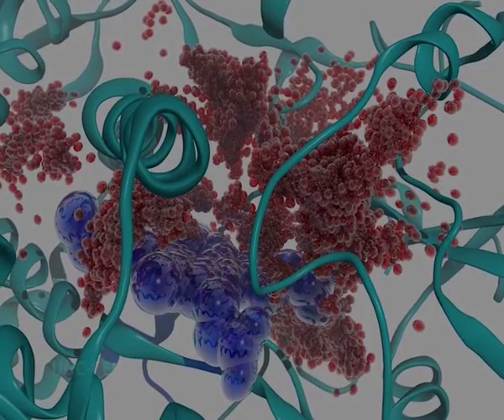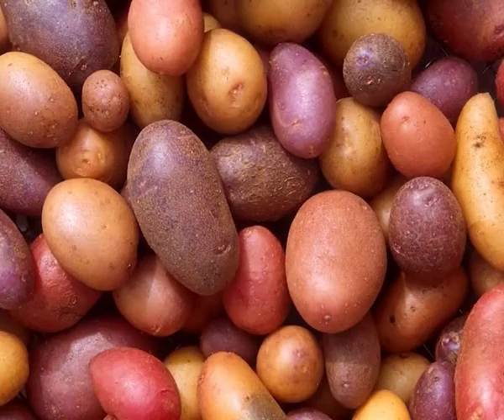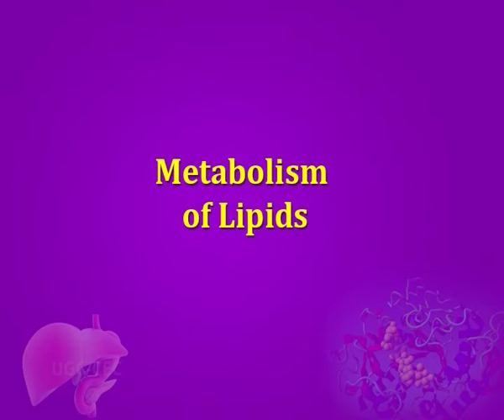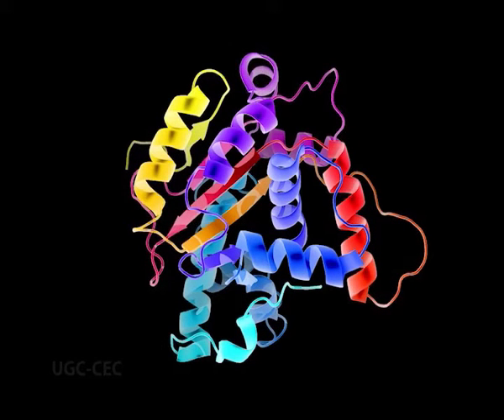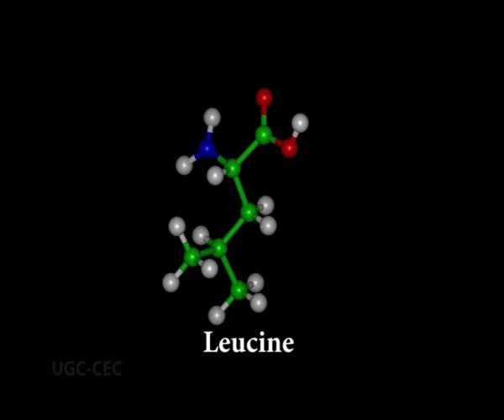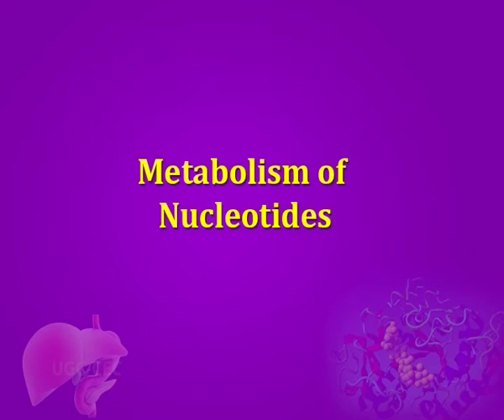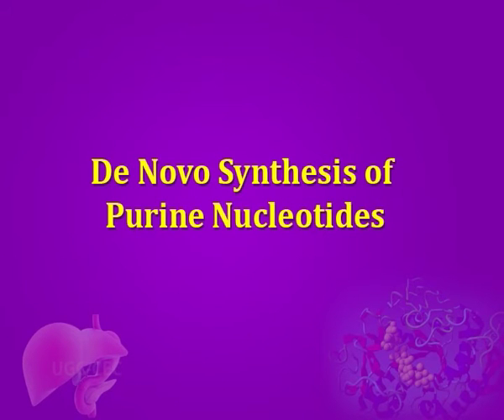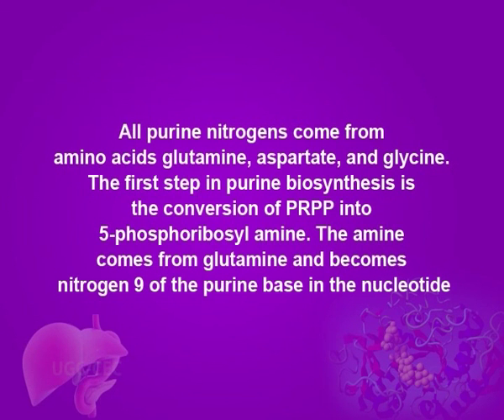Design and Regultaion of Metabolism